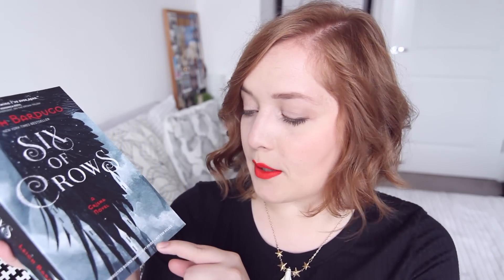Fantastic Proofs & Where To Find Them | How to Get ARCs/Proof Copies.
I decided to stick with my Harry Potter title. What is a proof/ARC and how can you get your hands on them? Watch this video to find out!

Of course every publisher is different, every blogger/booktuber is different, but I thought a quick general introduction would be useful. :)

//  M E

Follow what I'm reading.

//  D E R P I N A M O D E